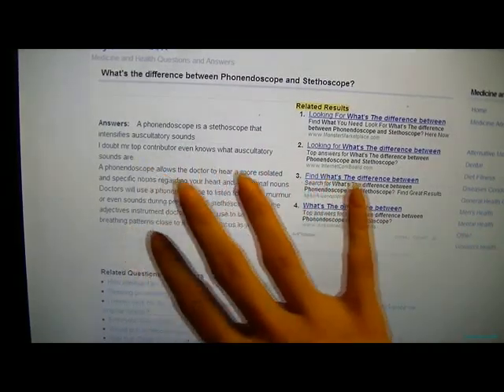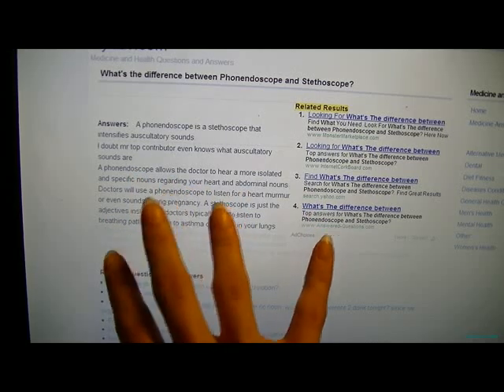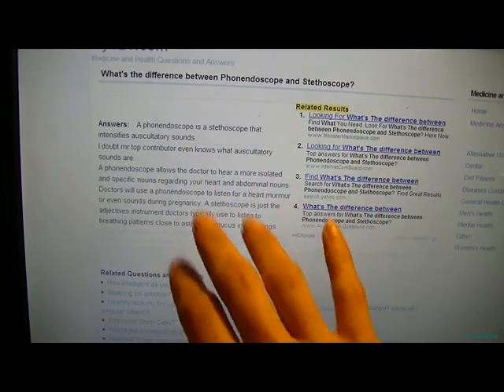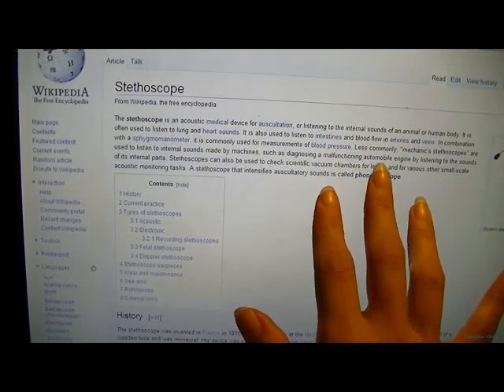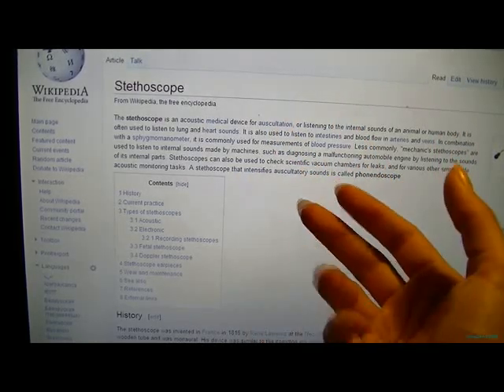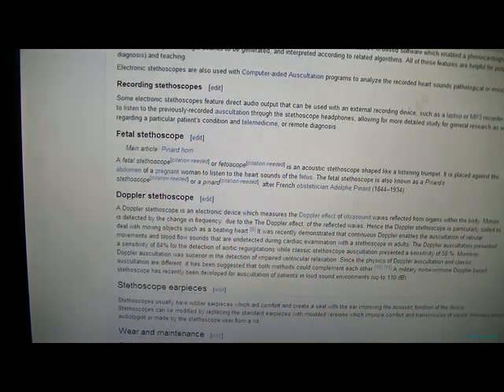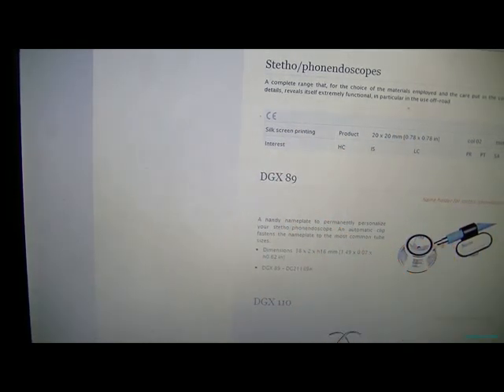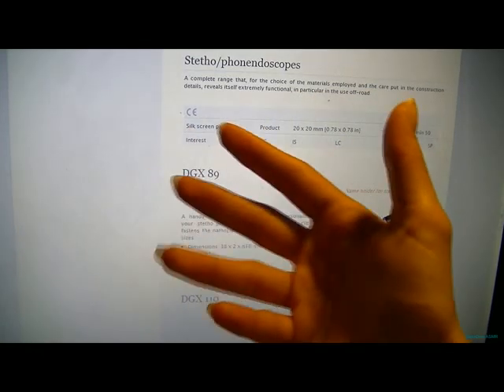♣ ASMR Computer fiddling - Differences between a phonendoscope and a stethoscope - soft spoken ♣